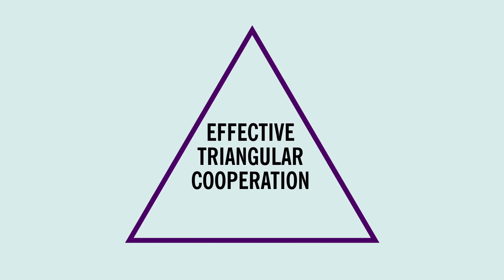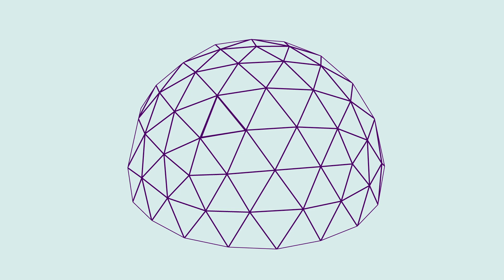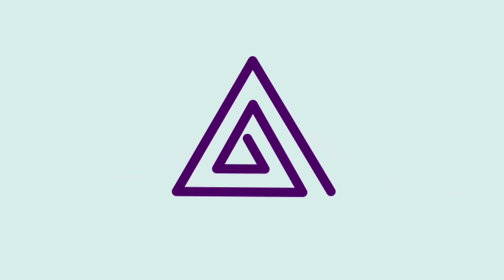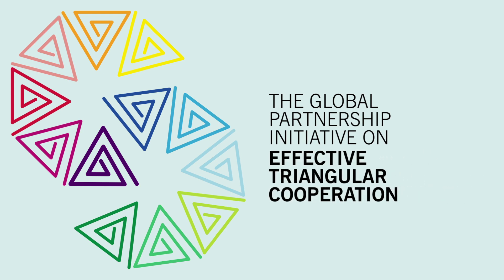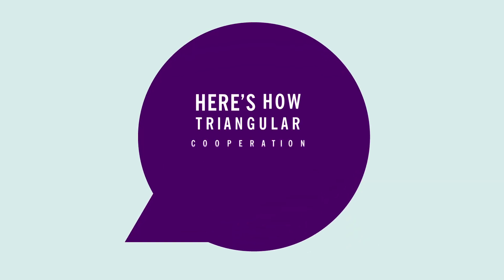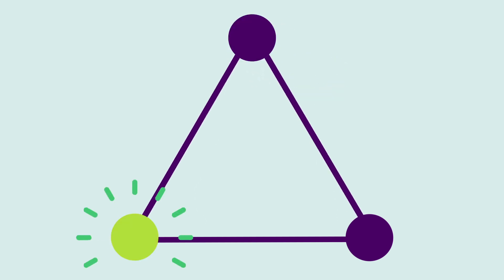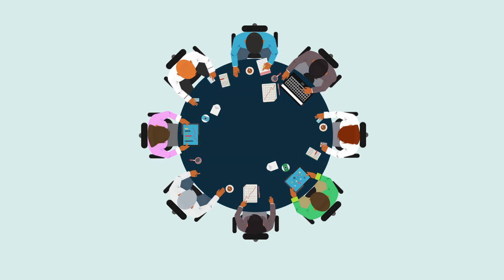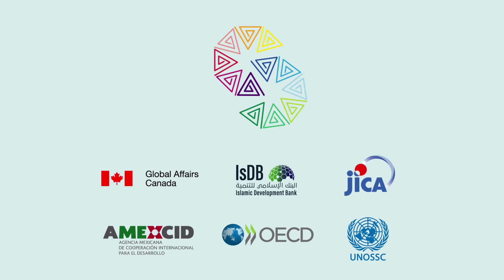What is the Global Partnership Initiative on Triangular Co-operation?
Produced by the GPI on Triangular Co-operation